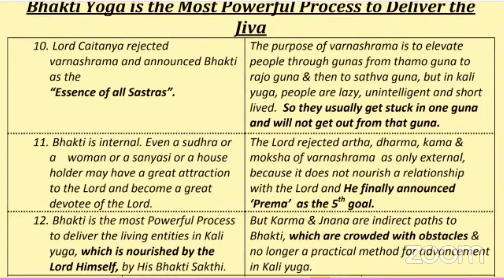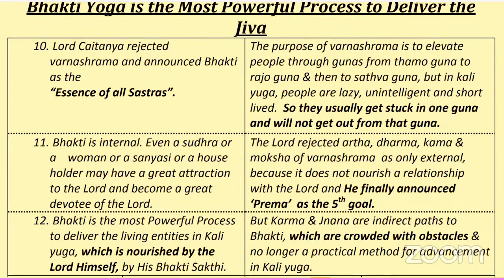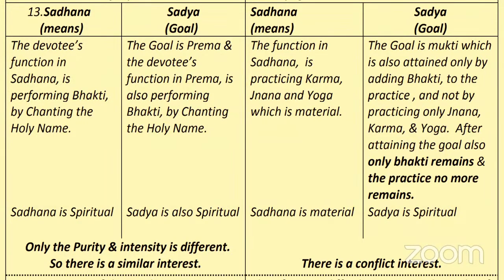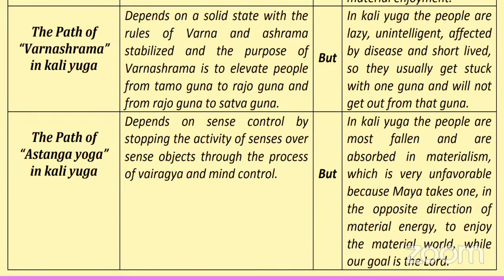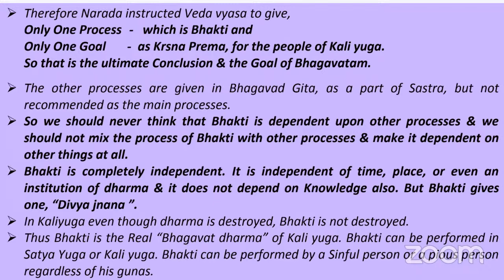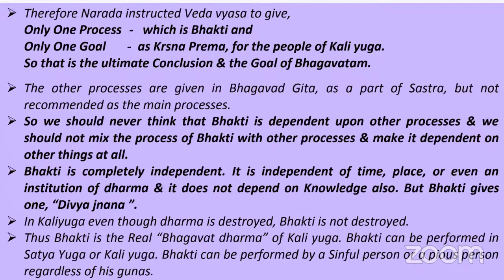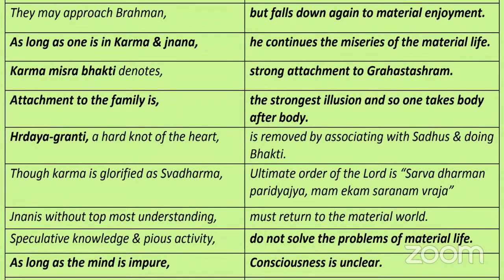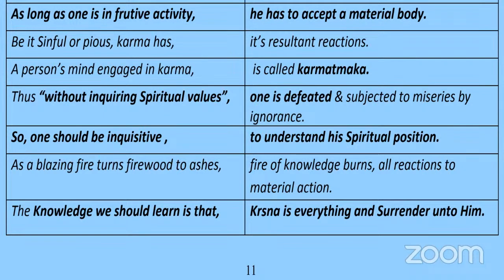Session 16- Attainment Of Suddha Nama & Suddha Bhakti Part 1